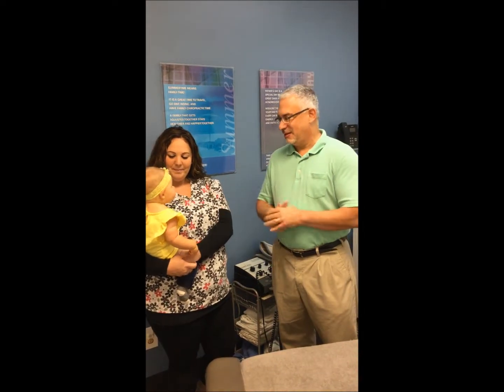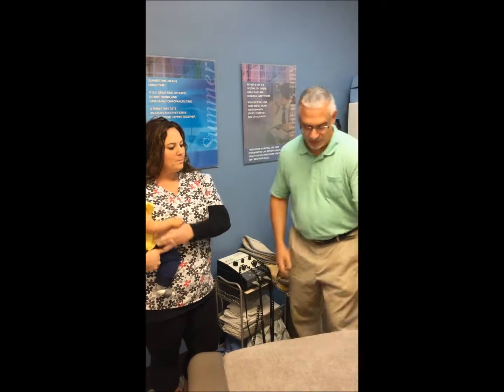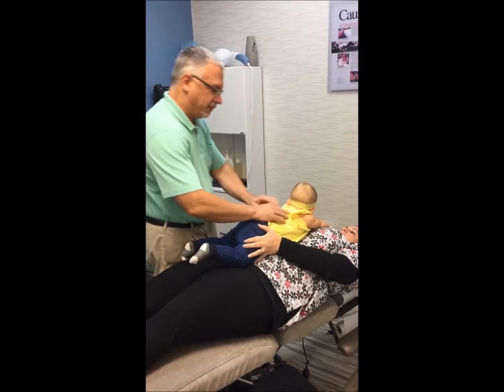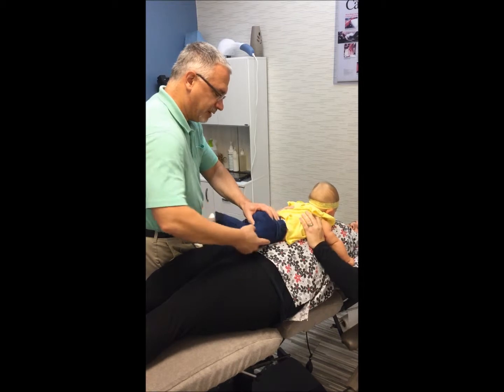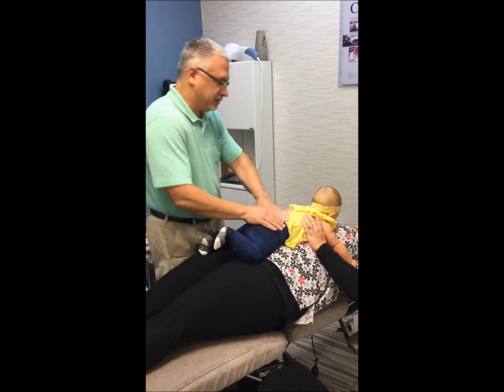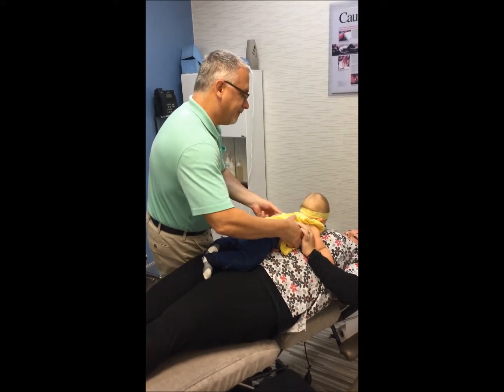Chiropractor Cherry Hill NJ | Infant Adjustment at Calzaretto Chiropractic Center